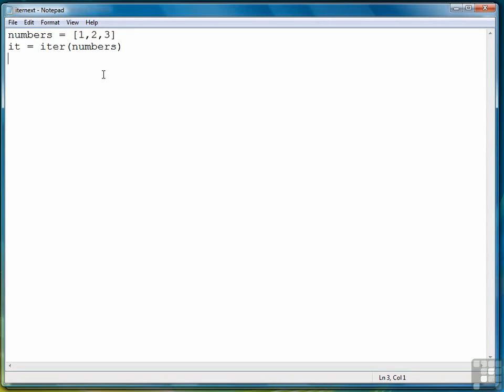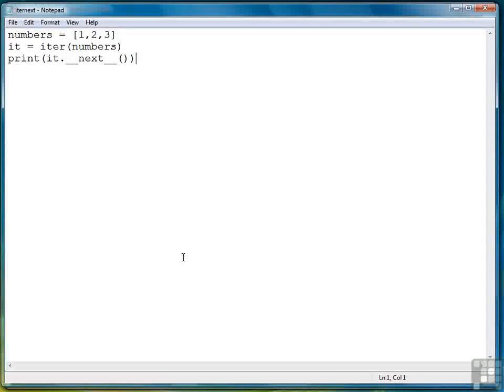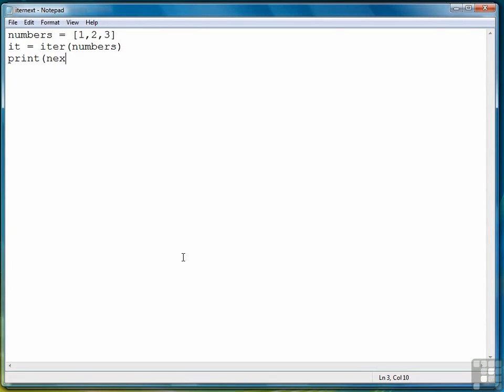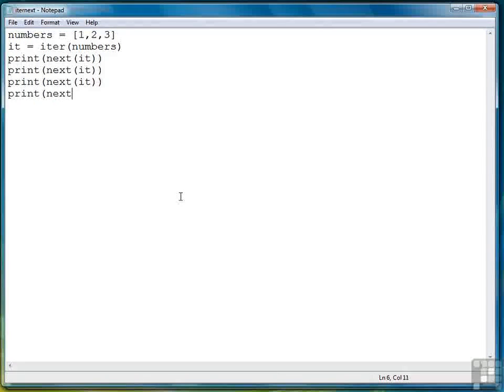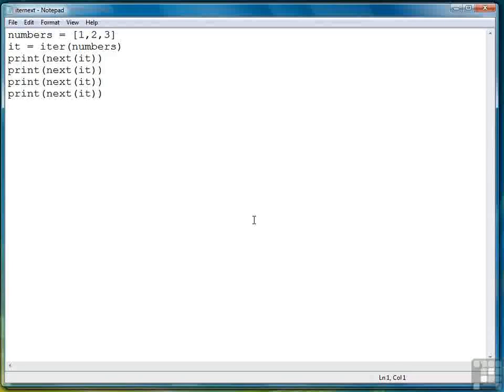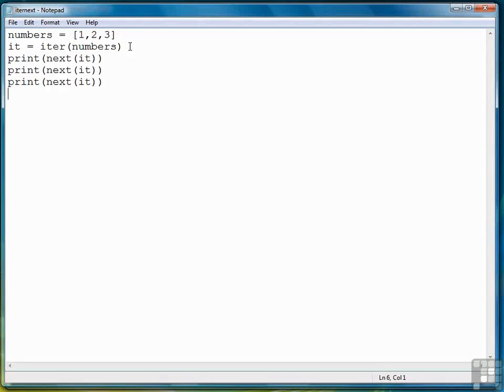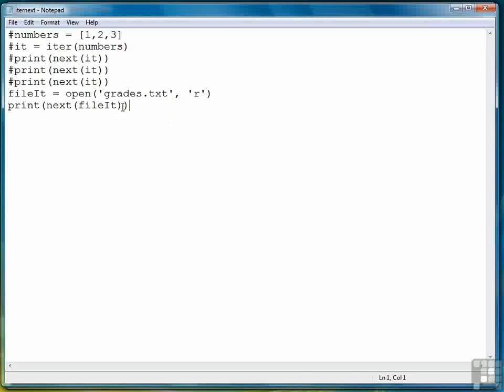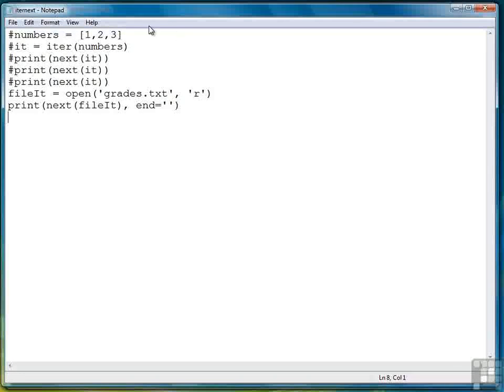09 Iterators part5